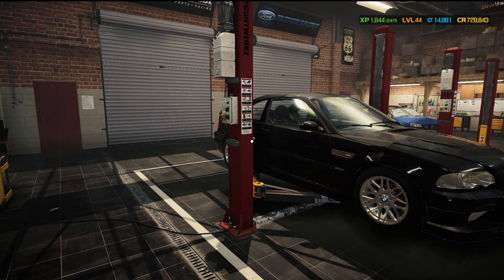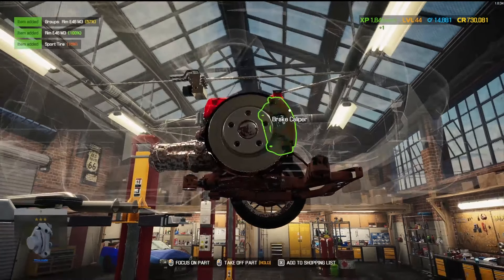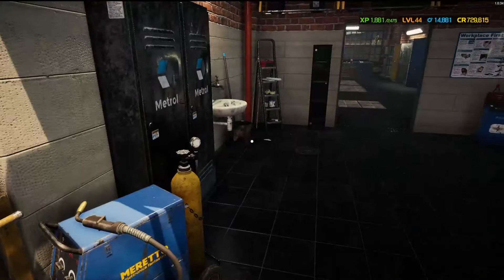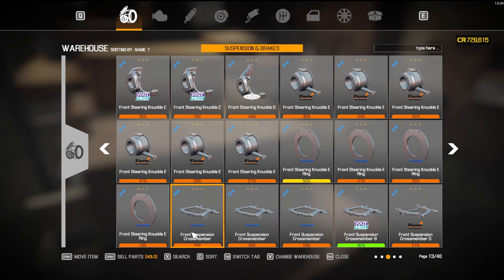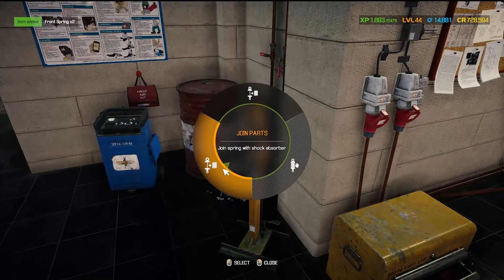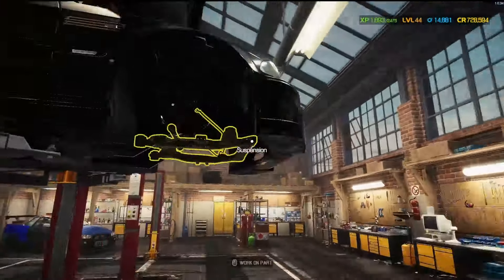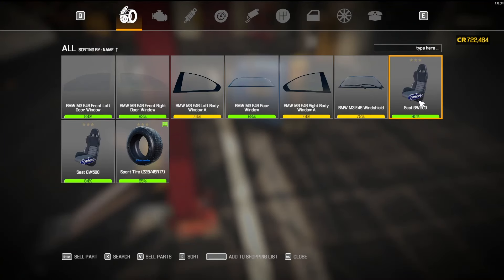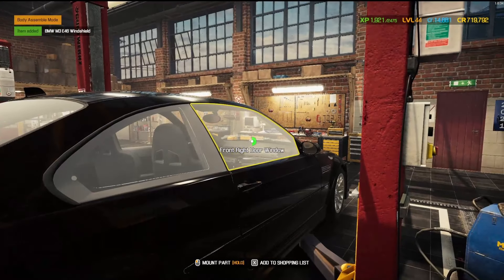Car Mechanic Simulator 2021 Barn Bargains - Episode 92: The Beamer!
Barn Bargains and other cheap challenges...
Episode 92: Getting back at the BMW Classic Creation.

Barn Bargains and other cheap challenges is a new series relying heavily on vehicles purchased from either the Kowalski Salvage Cars or from Barns. These chunks of metal will become the focus of various challenges, profit margins or just to keep for my private collection. Challenges and creations may overlap in videos so don’t miss an episode! Some challenges are listed below. These are not all inclusive… So, feel free to challenge me!

- Classic Creation: Overhaul a classic Barn Find back to its original form. All repairable parts will come from the Junkyard or Barn Areas. Only new parts to be purchased will be those that absolutely can’t be repaired. (Tires, Sparkplugs, Interior, etc...).

- Trash to Track: Purchase a car from the junkyard and rebuild it with parts from only the junkyard, barn or donor junk cars. No parts repaired and none purchased from the catalogue. When it’s complete, take it to the track and get your best track time.

- Budget Build: Looking to do a 30k, 25k, 20k, 15k, 10k Challenge and beyond. Get the most amount of profit from a “Running” and “Drivable” ride, being limited to the budget. Budget includes car purchase! Car can be purchased from Barn, Kowalski Salvage Car Auction or Junkyard.

Windows 10
Intel® Core™ i7-7700HQ CPU @ 2.80GHz
32 GB RAM

Recorded with OBS Studio & Edited with DaVinci Resolve.